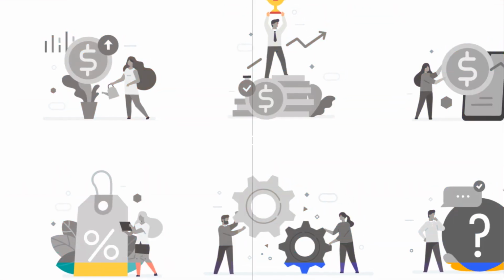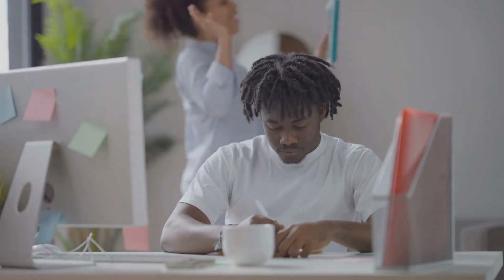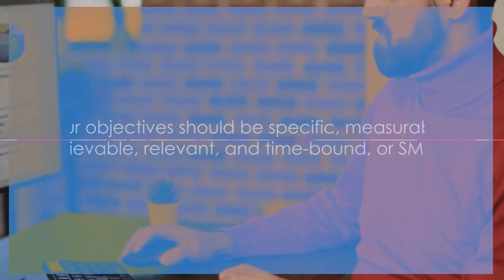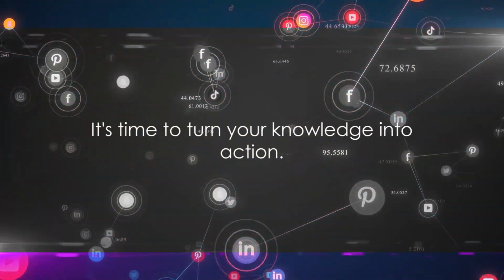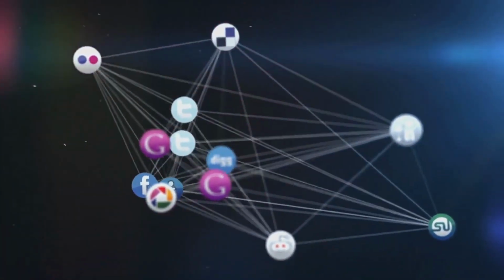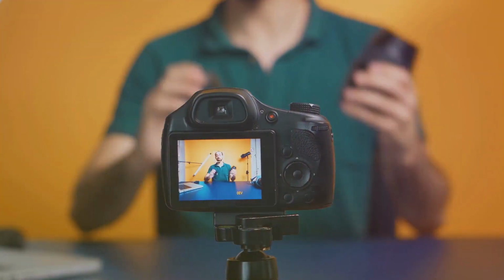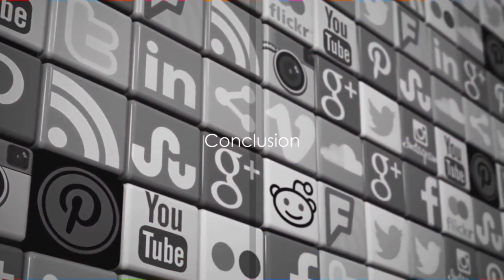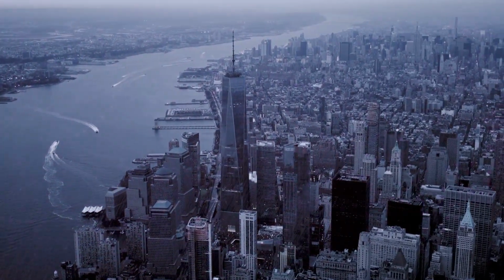A Comprehensive Guide to Creating your Social Media Strategy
Are you an aspiring social media manager looking to skyrocket your career in the digital world? 🚀

In this comprehensive guide, we're bringing you the ultimate roadmap to becoming a Social Media Strategy Pro. 📈💡

🔥 Dive deep into the world of social media marketing with expert insights and actionable strategies. From crafting compelling content to analyzing data for growth, we've got you covered every step of the way. 📊📝

👉 Here's what you'll discover in this game-changing guide:

1️⃣ Building a Solid Foundation: Learn the fundamentals of social media strategy, understanding platforms, and setting clear goals to guide your journey.

2️⃣ Content Creation Mastery: Discover the art of creating engaging and shareable content that resonates with your audience, from eye-catching visuals to compelling captions. 📸✍️

3️⃣ Audience Engagement: Uncover the secrets to growing and nurturing your online community. Engage, respond, and build lasting relationships with your followers. 👥❤️

4️⃣ Advertising and Promotion: Harness the power of paid social media advertising to reach your target audience effectively and maximize ROI. 💰🎯

5️⃣ Analytics and Measurement: Learn how to track, analyze, and interpret data to optimize your strategies and prove your social media success. 📈📊

6️⃣ Staying Ahead of the Game: Stay updated with the latest trends, tools, and best practices in the ever-evolving world of social media. 🌐🚀

Whether you're starting from scratch or aiming to take your social media game to the next level, this guide has something for everyone. 🌟

Ready to turn your passion for social media into a thriving career?

Don't miss out on this invaluable resource!

Join us on the path to social media success, and let's make your dream job a reality! 🌐📱💼